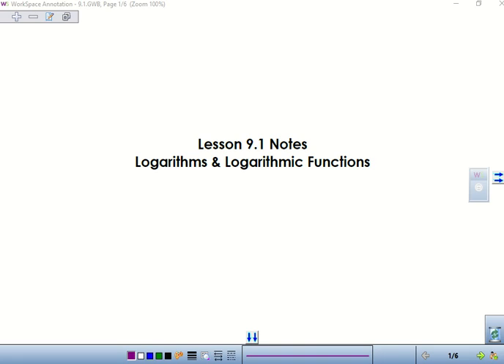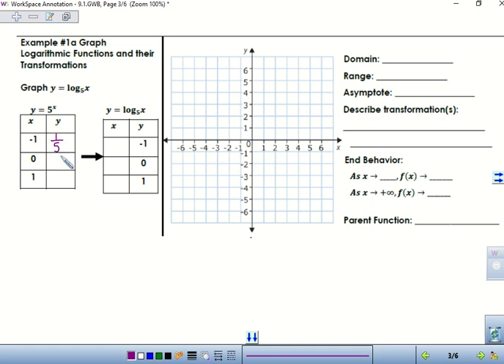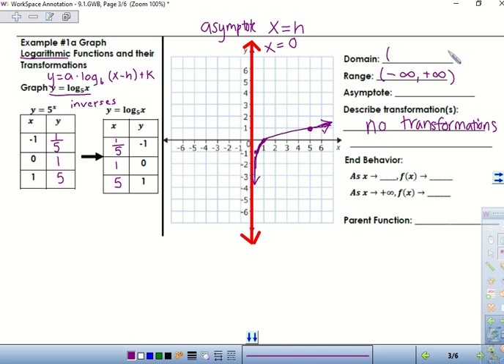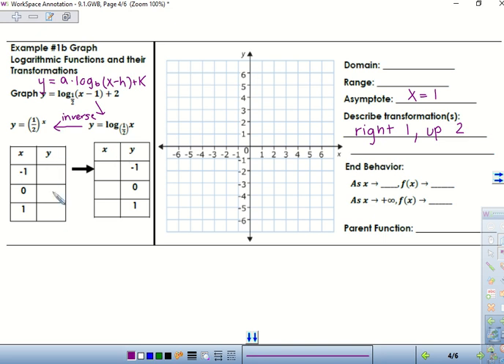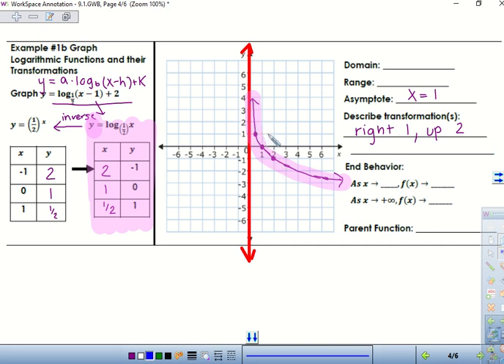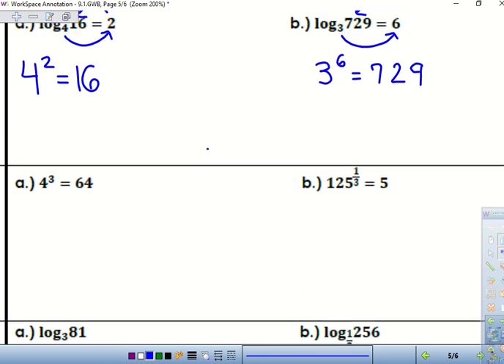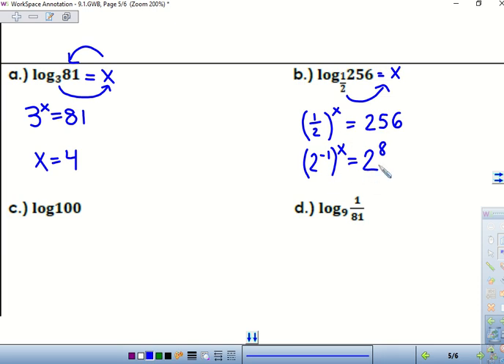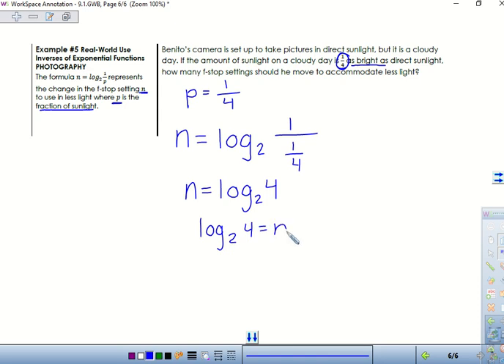Algebra 2H Lesson 9.1